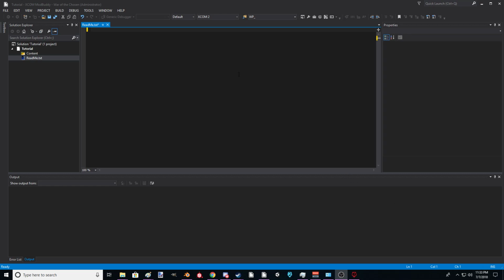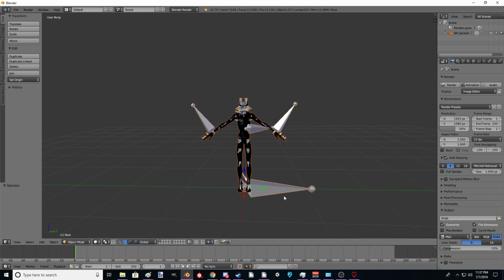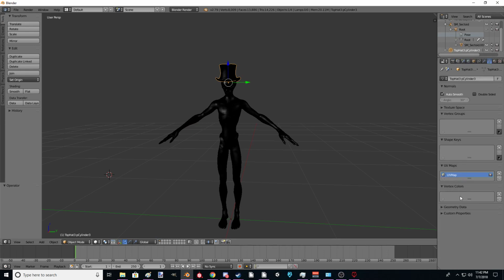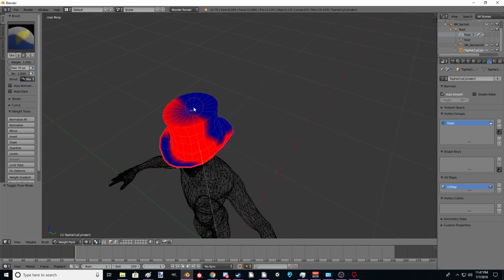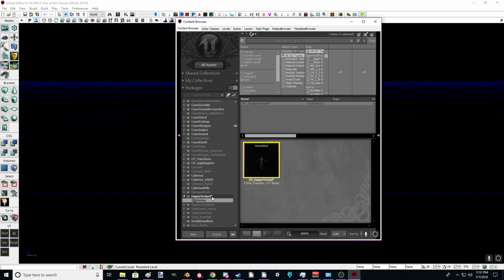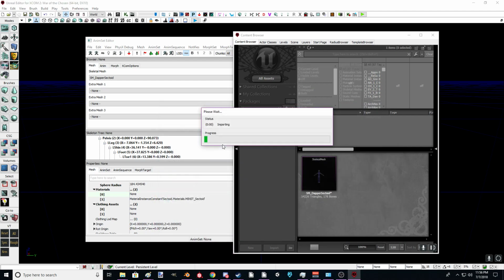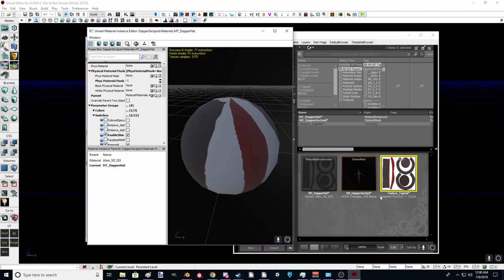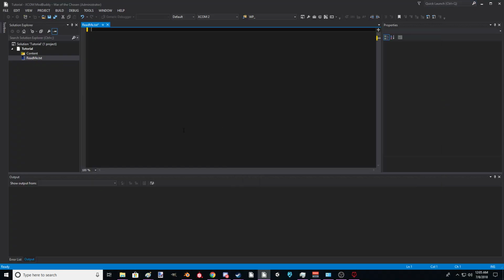Dirty XCOM 2 Mod Guide - Exporting, Editing, and Reimporting an Enemy Pawn in the XCOM 2 Editor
Does not go over actually coding your enemy, simply goes over preparing the visual assets for use.

Sorry for the Mono audio, my mic is dogshit.

Video requested by eclipsezr